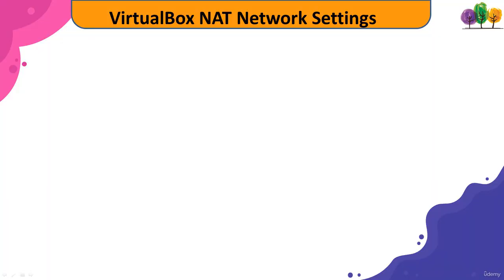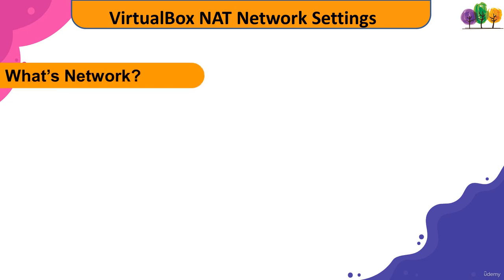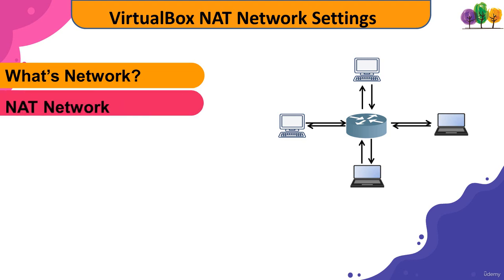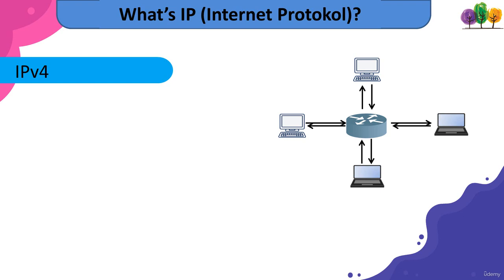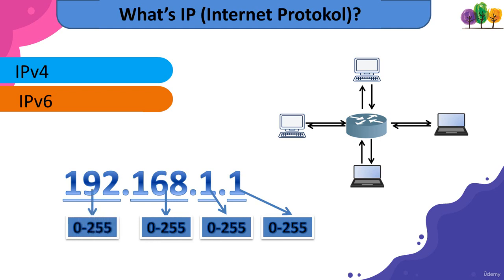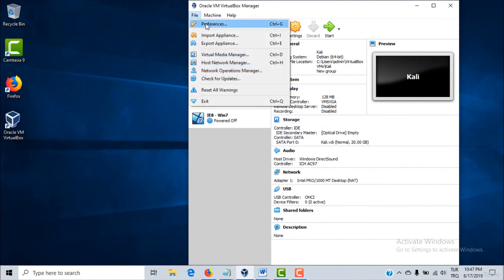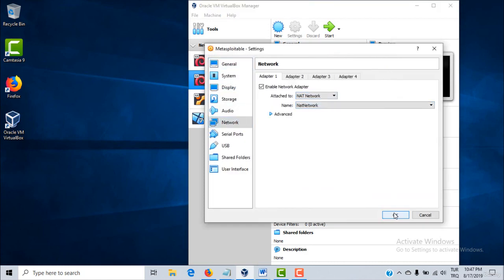15 Nat Network Create and Settings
Setting Up Virtual Lab Environment for CompTIA Pentest+ PT0-002- Ethical Hacking